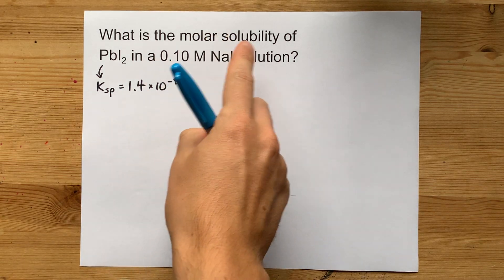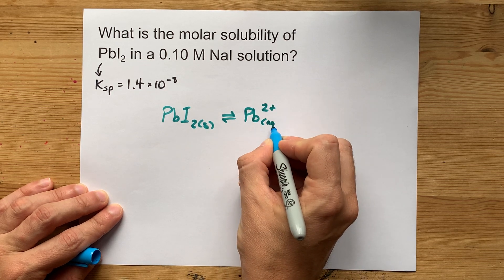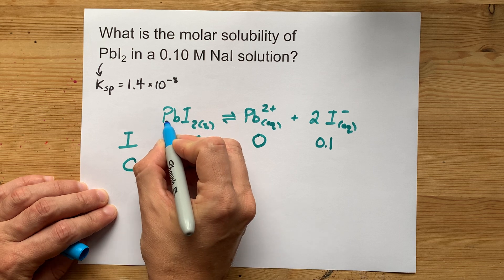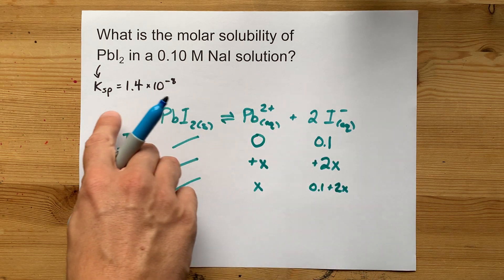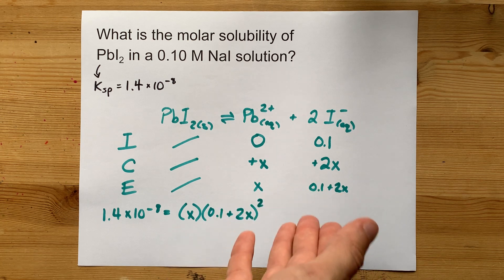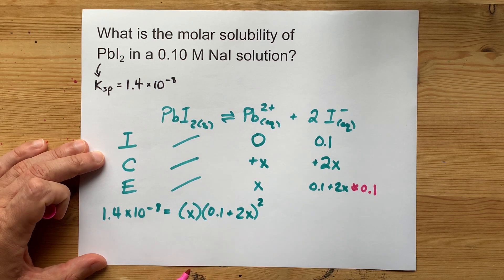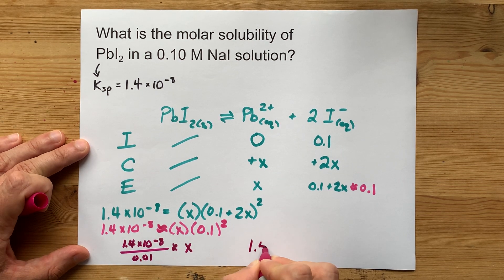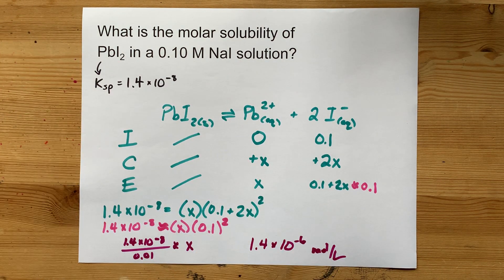Molar Solubility of PbI2 in 0.10 M NaI solution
Here, we use Ksp and the Common Ion Effect to calculate how much lead (II) iodide will dissolve in a solution that *already* contains 0.1 moles of iodide per litre. We need a simplifying assumption (that 0.1+2x is about the same as 0.1) to make the math simpler.